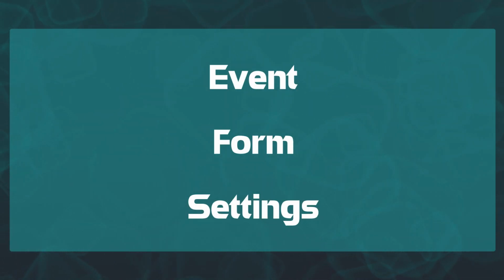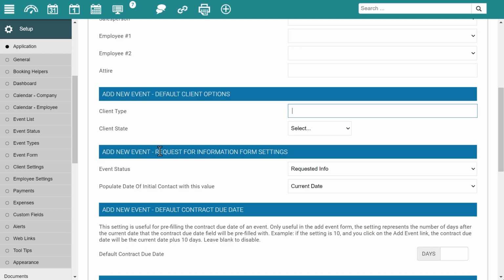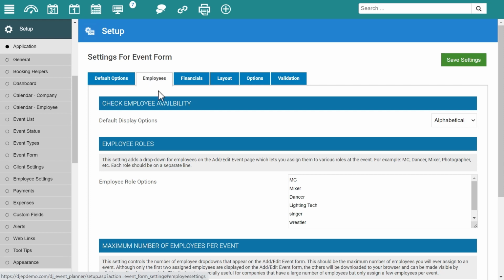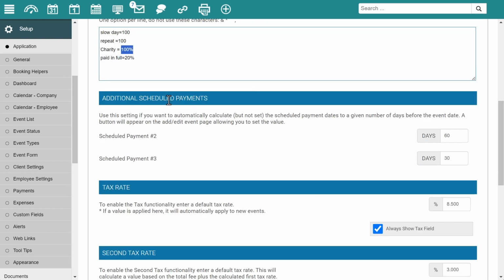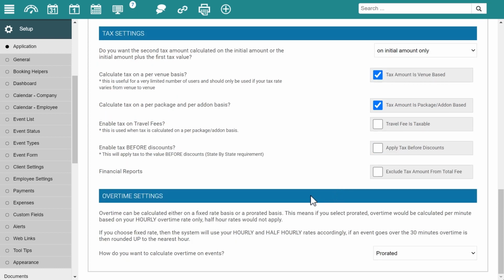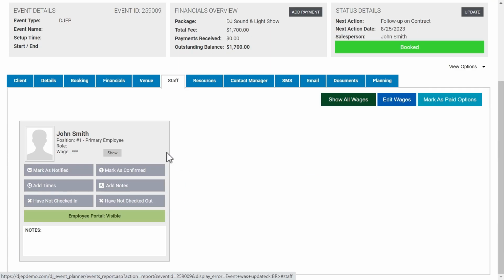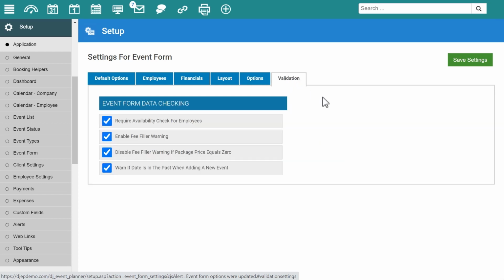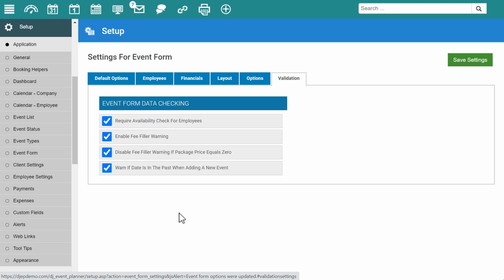DJ Event Planner - Event Form Settings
Before we look at adding an event into your system, we will take a look at the settings that dictate what happens when we do add an event.

In this video we will walk through those different settings which can be found under Setup - Application - Event Form